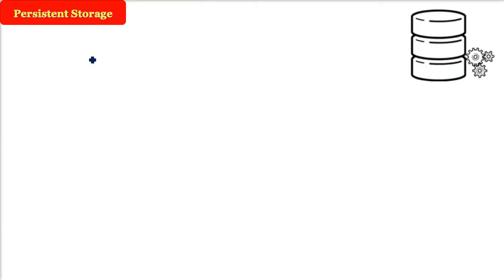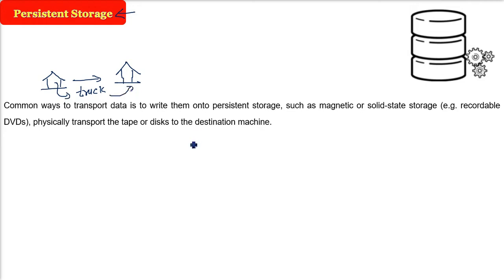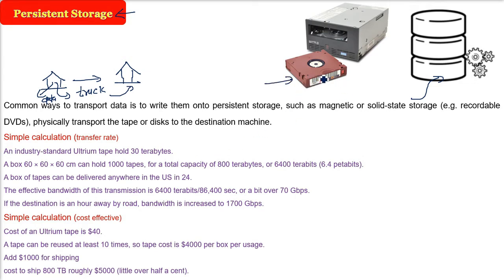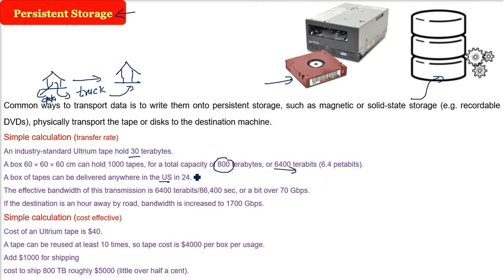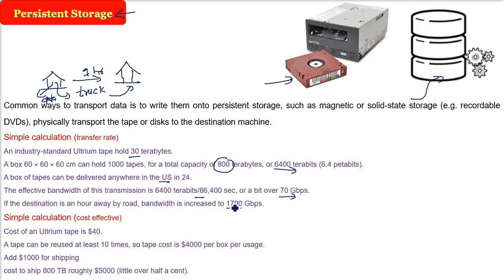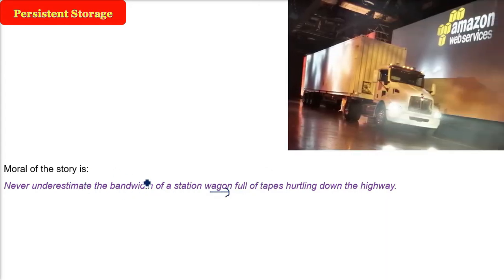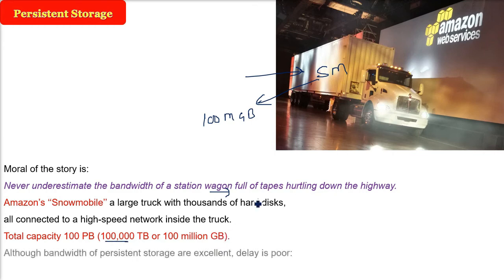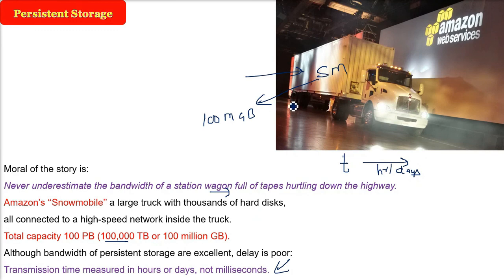What is Persistent Storage | Persistent Storage in Computer Networks